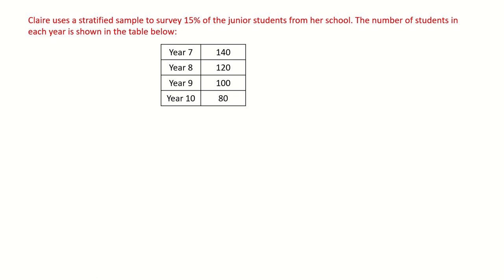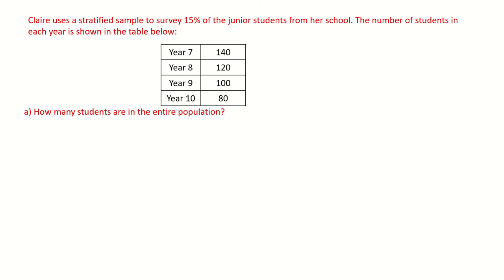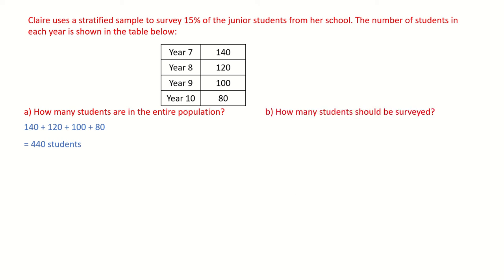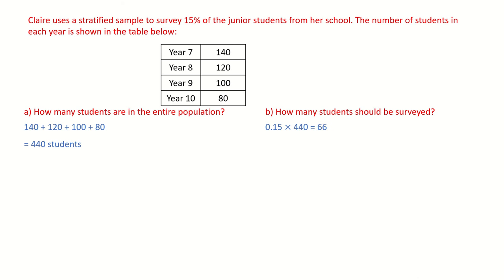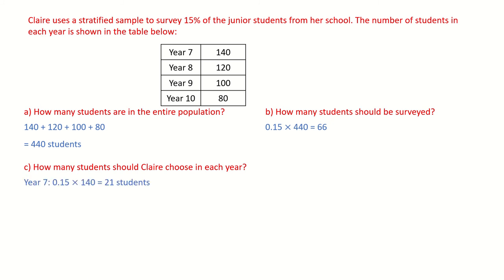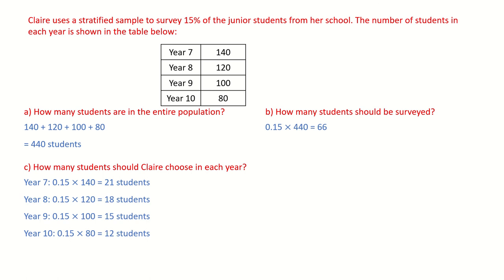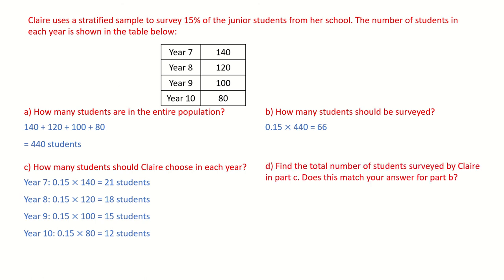Stratified Sample example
Year 11 Standard Mathematics NSW - Data collection